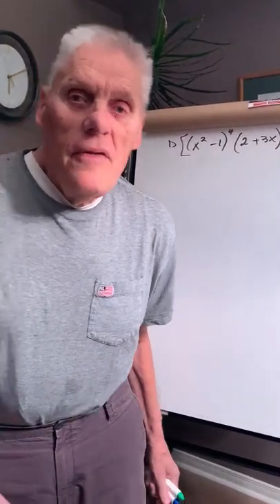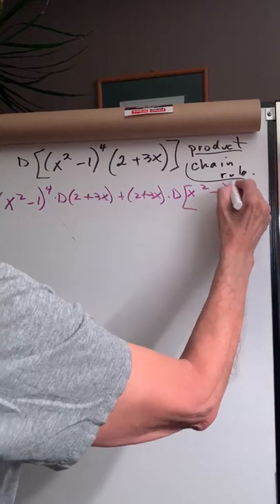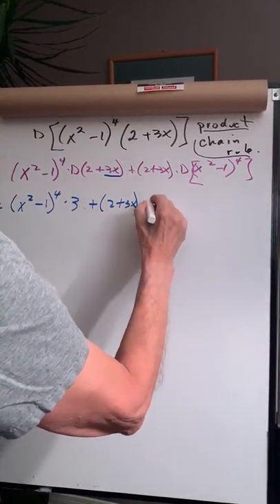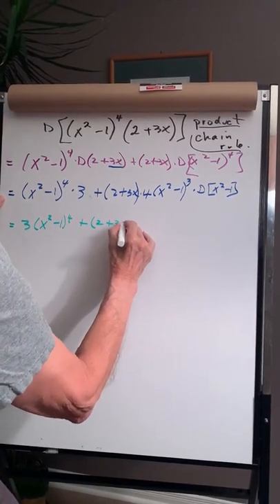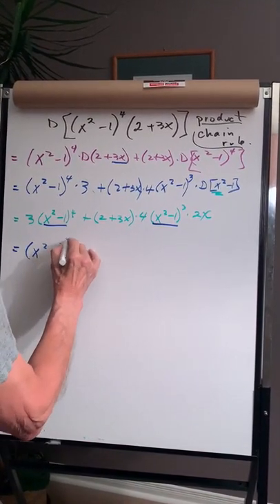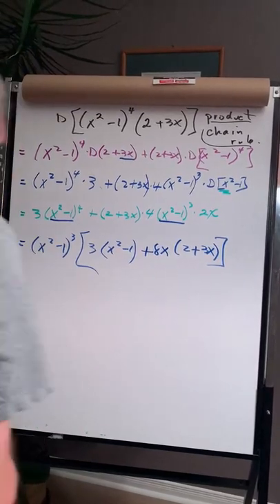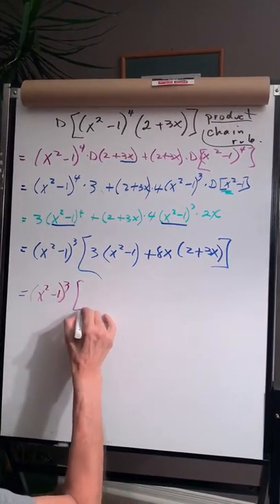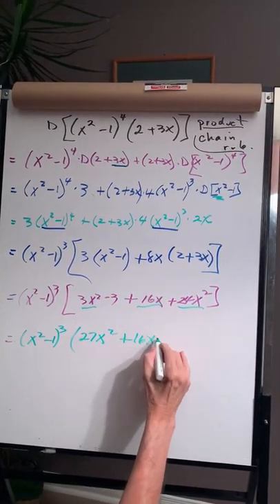differentiate using product rule and chain rule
I took my time not to make a mistake. I laid out the problem in the first line. Then I used the product rule. Then in the next line I applied the chain rule.
Then I collected the like term. Then simplify the problem. Take your time , space the work well. This way you won't make mechanical errors.